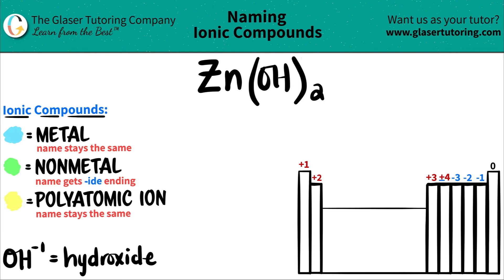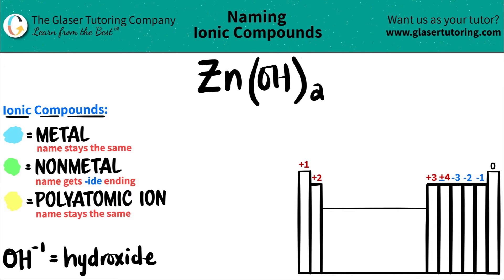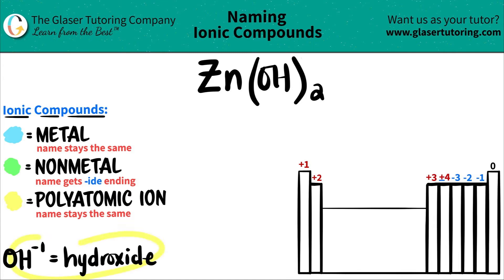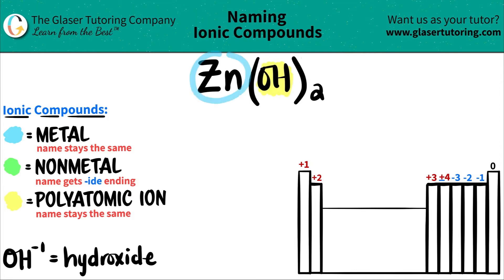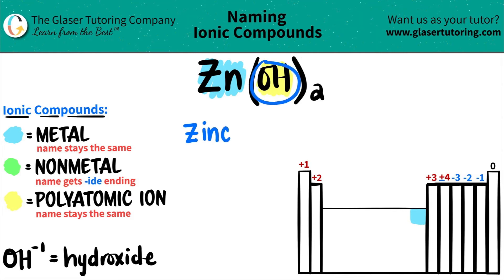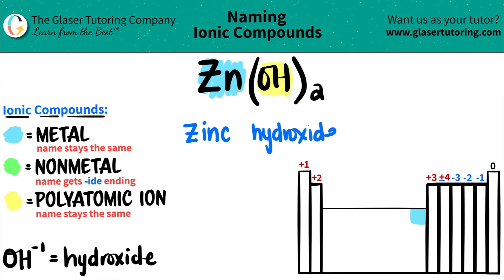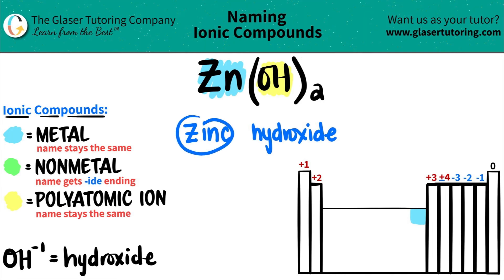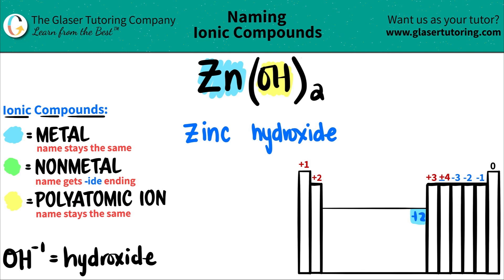How to name Zn(OH)2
Name the following ionic compound:
Zn(OH)2